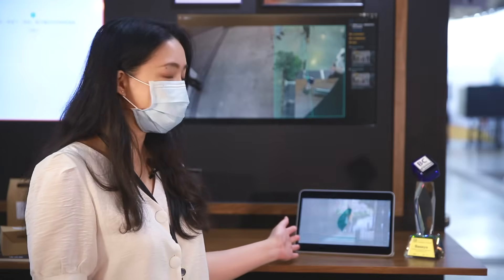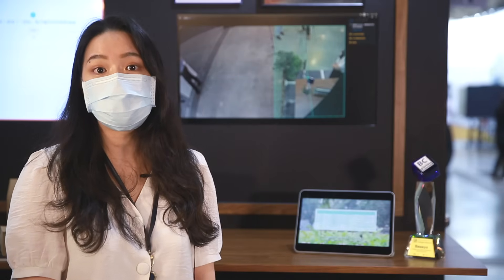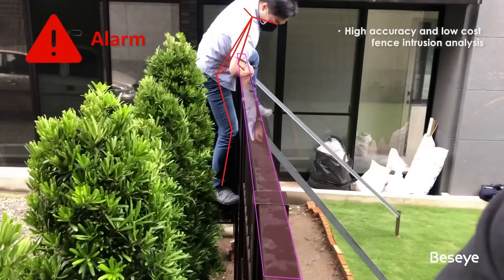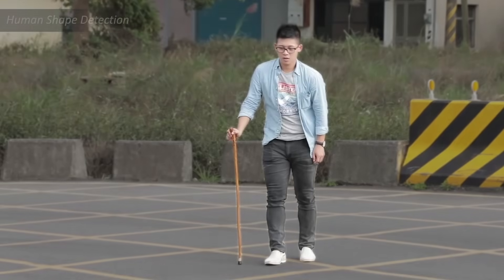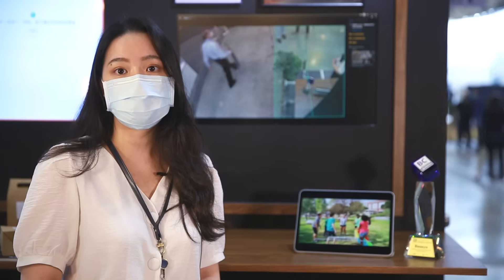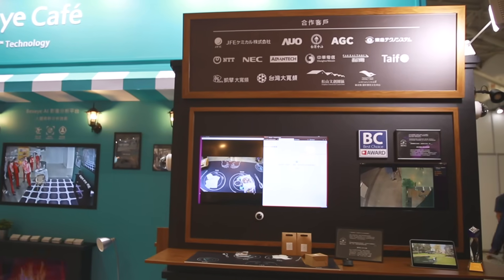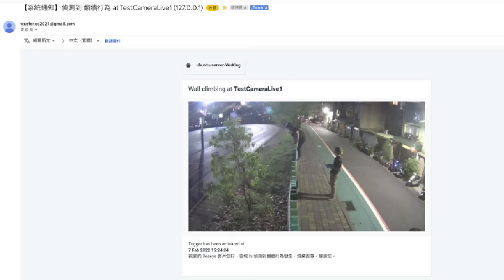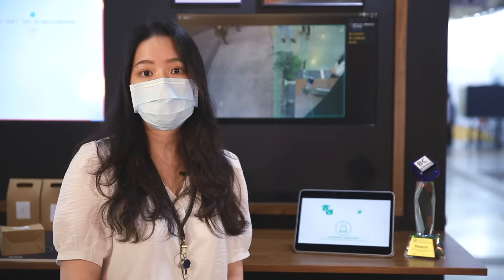2022 Best Choice Award-Category Award: Beseye-Long-Distance Hedge Intrusion Detection Solutions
Higher Accuracy
4000 distinct biometric points distributed across the human body, to determine posture, action and relevance to the fence, yielding a pinpoint accuracy of 99.95%.

Longer Detection Range
Auto-adjust ratio of resolution to elongate AI detection range to 50 meters.

Reduced Cost
Auto-track suspicious activity along the fence. Beseye avoids what conventionally requires high computing costs, by analyzing designated ROIs only; hence the $3000 USD.
The Beseye long distance hedge intrusion detection system uses technology that analyses the unique body posture presented when a person climbs over a wall to increase the accuracy of intrusion detection. This is an improvement over older infrared light or later AI image monitoring systems which had limited accuracy and a high occurance of false alarms. The Beseye system utilizes AI to track the human body, analyse body posture, and determine whether or not an intruder is climbing over a wall. The system is currently undergoing tests in many locations with a plan in place for the future sales strategy.